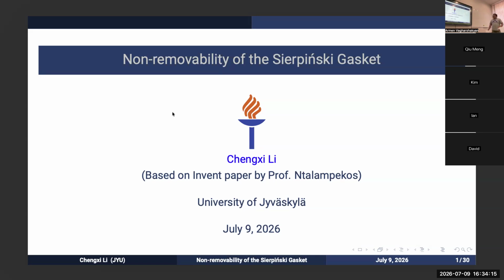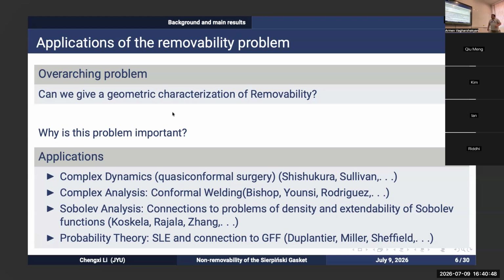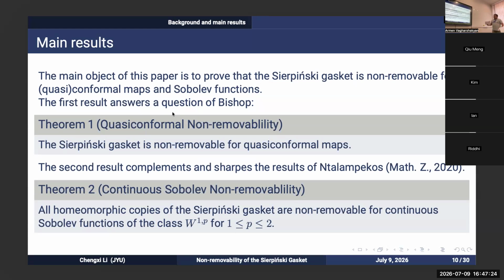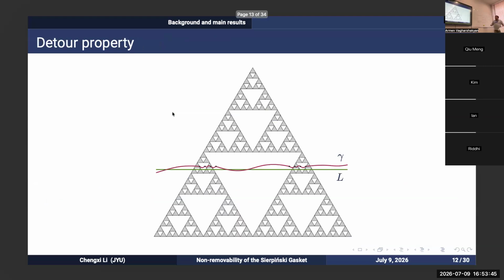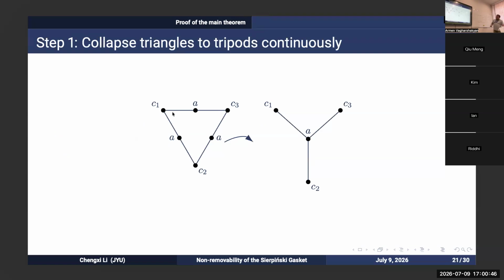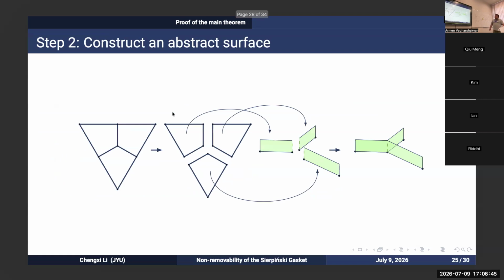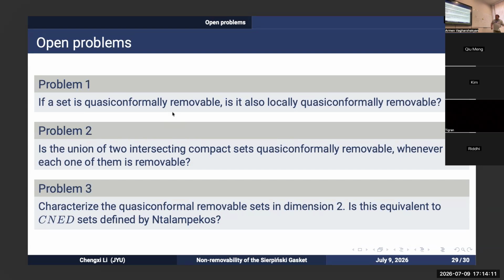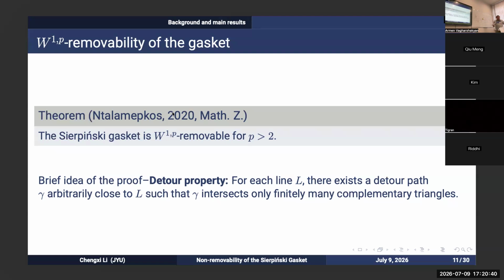C. Li: on D. Ntalampekos's "Non-removability of the Sierpinski gasket"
A recording of a talk held on July 9, 2026 at the "Geometric Function Theory" conference